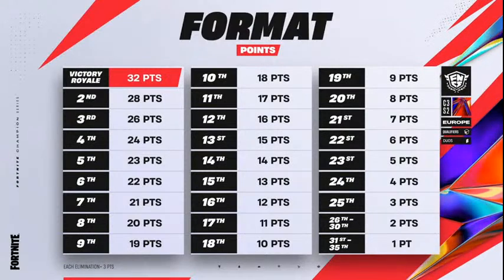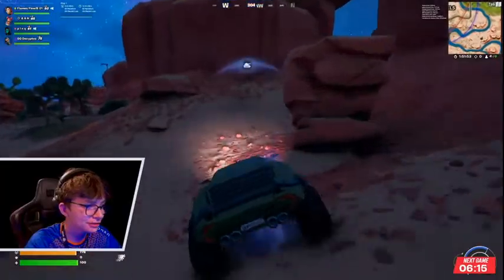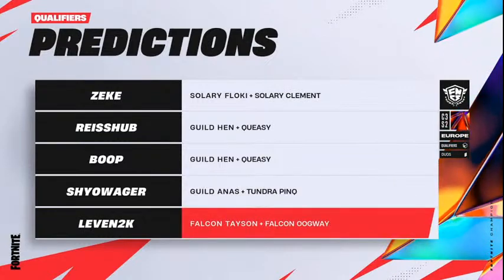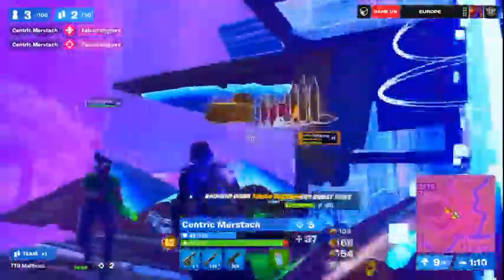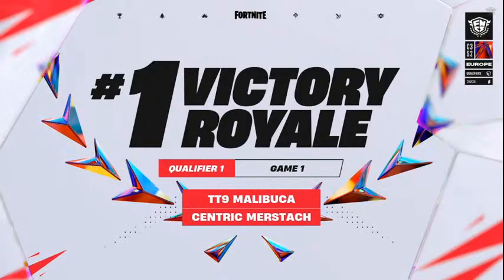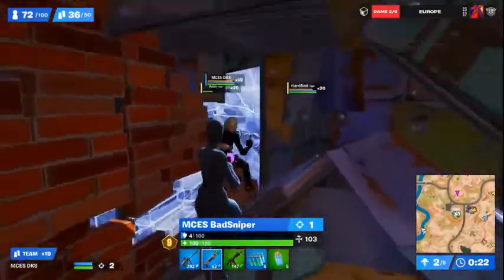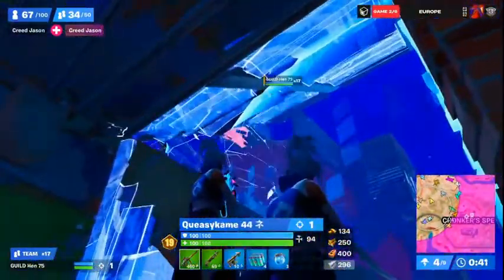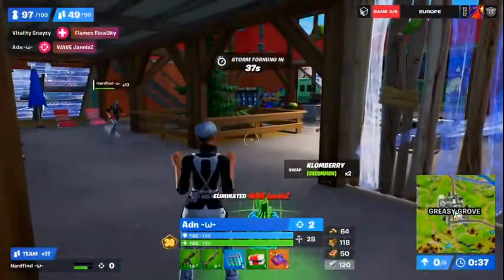FNCS CHAPTER 3 SEASON 2 BROADCAST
Splatoon 2 Live map update